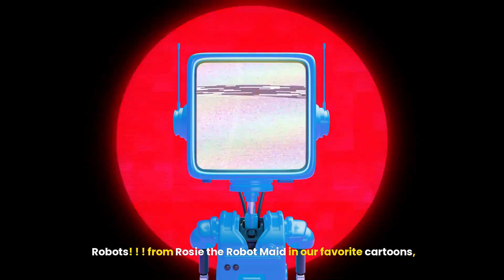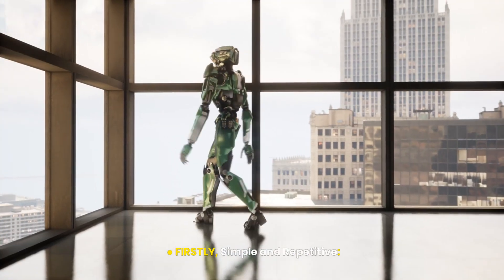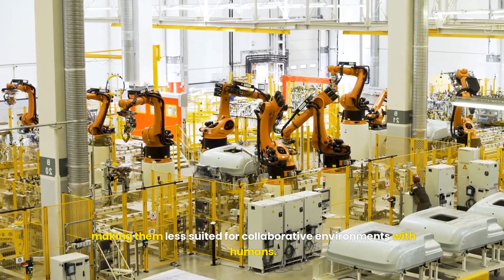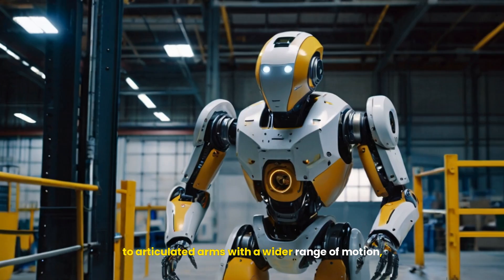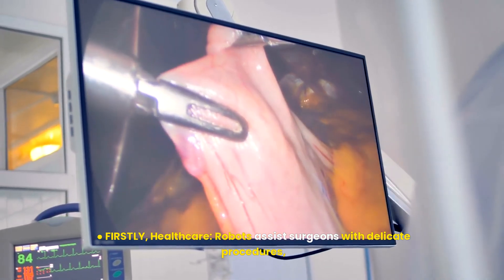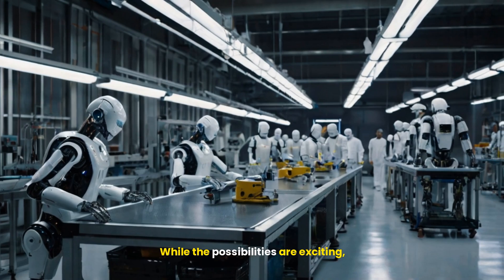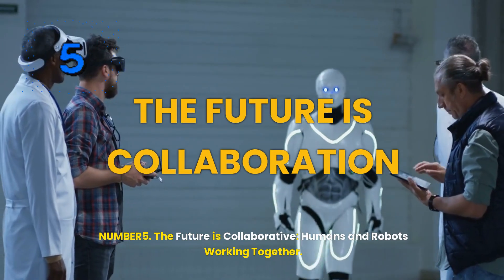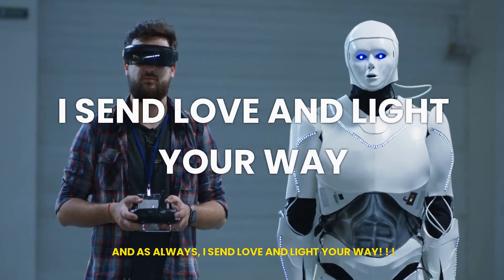Old vs. New: The Robot Upgrade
The Evolution of Robotics: Comparing Old and New Robots

From clunky mechanical arms to sophisticated humanoid companions, robots have come a long way. In this video, we take a journey through time, exploring the evolution of robotics and comparing the capabilities of old and new machines.

Discover the groundbreaking innovations that have transformed the field of robotics, from the early industrial robots to the cutting-edge AI-powered machines of today. We'll delve into the advancements in artificial intelligence, machine learning, and automation that have enabled robots to perform tasks once thought impossible.

Compare the physical designs, capabilities, and applications of robots from different eras. Explore the impact of robotics on various industries, including manufacturing, healthcare, and even entertainment.

Join us as we witness the incredible progress made in robotics and glimpse into the exciting future of these remarkable machines.